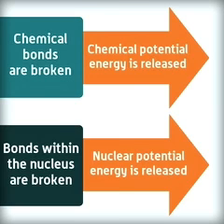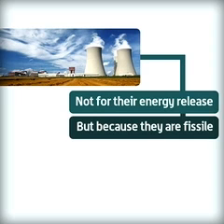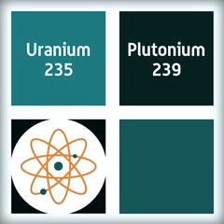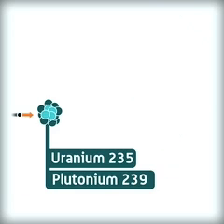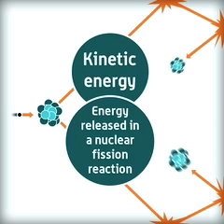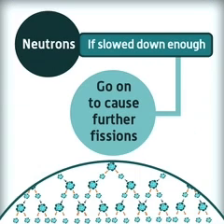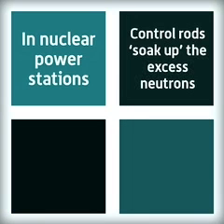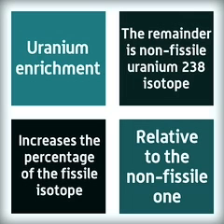Fission explanation | physics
Easy way to understand fission...